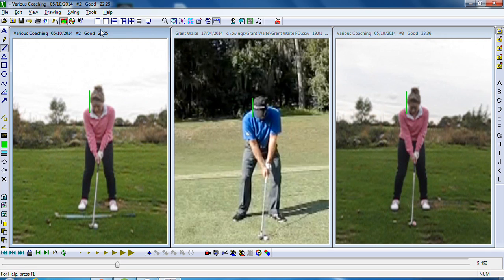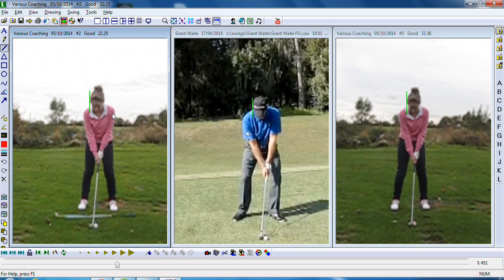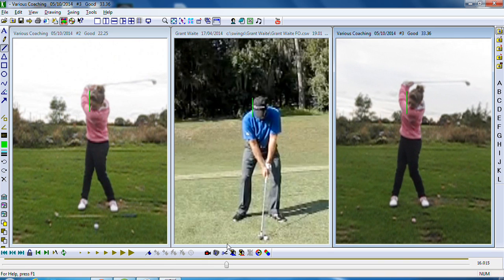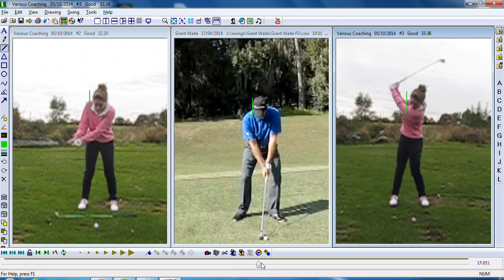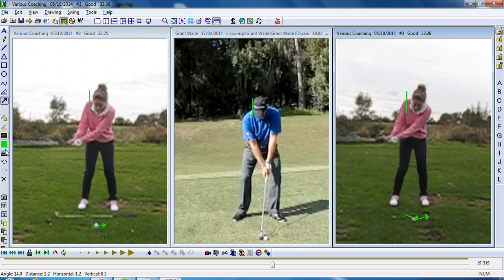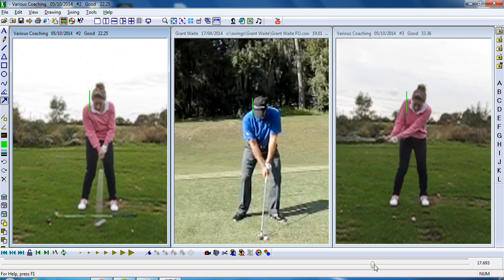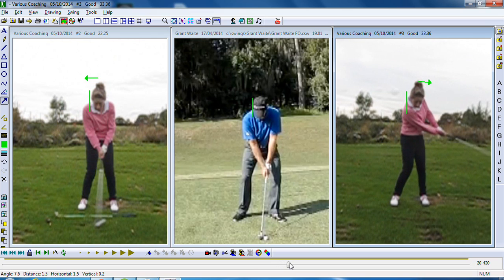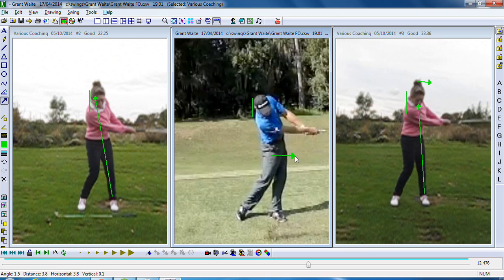Georgina Nicholson 5th October 2014